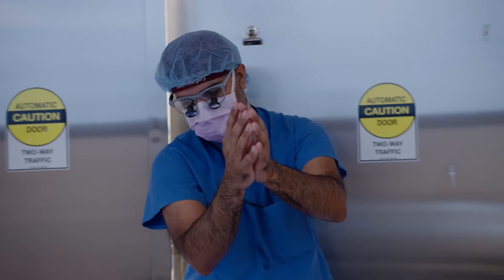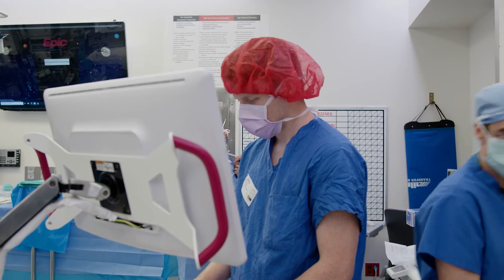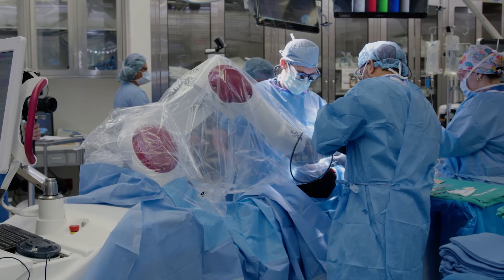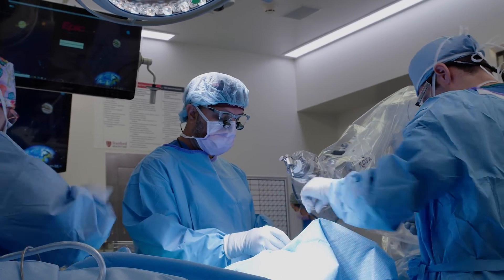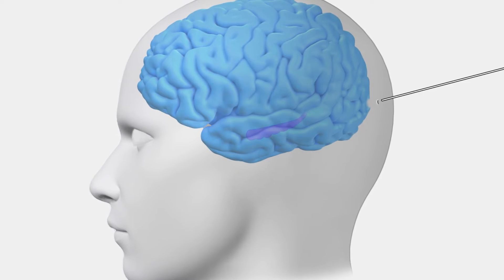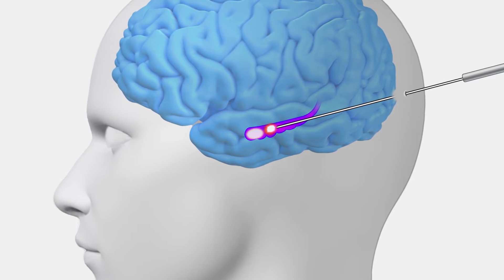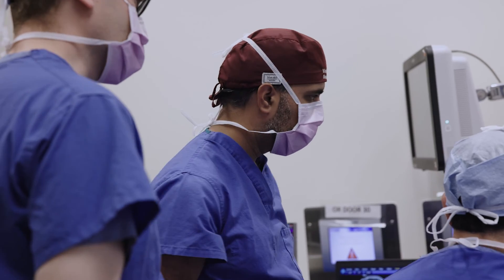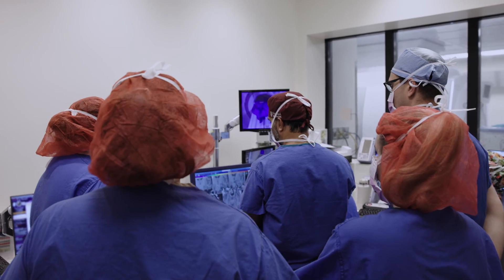Laser Interstitial Thermal Therapy (LITT) for Epilepsy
Laser interstitial thermal therapy (LITT) is a minimally invasive treatment for epilepsy. This procedure targets the area of the brain where seizures start with a device called a probe. The probe emits heat to destroy the cells causing the seizures.